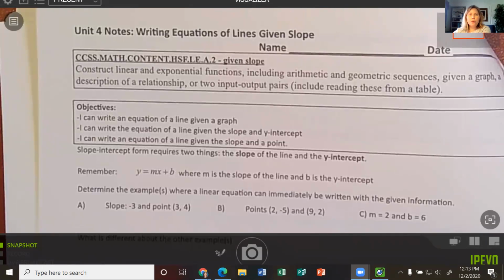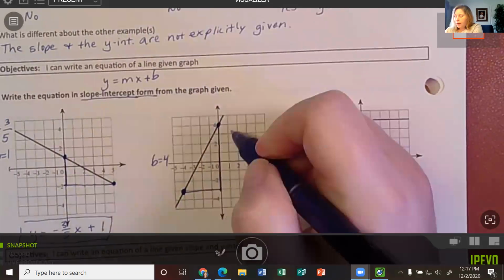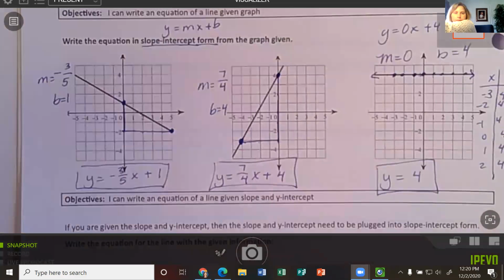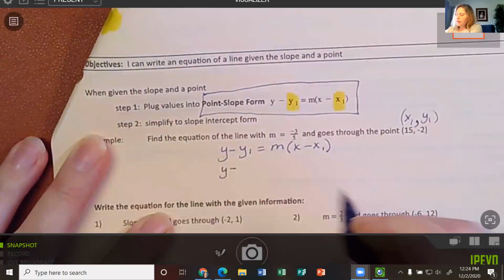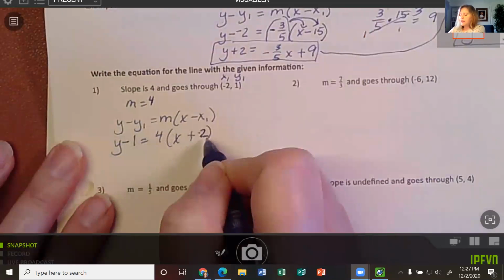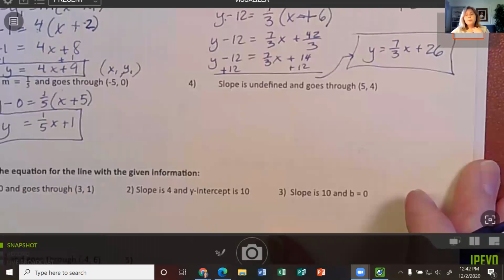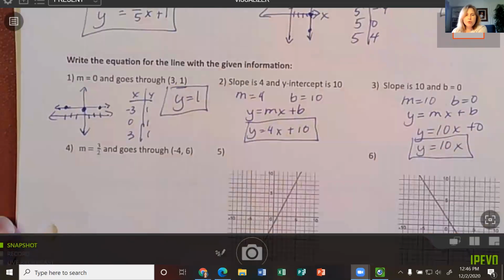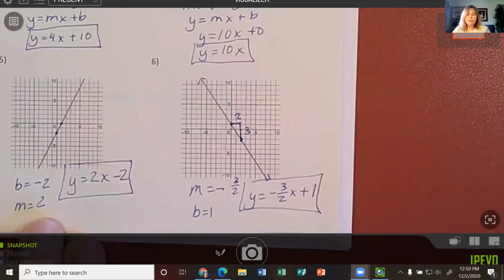Algebra Unit 4: Writing Equations of Lines (in Slope-Intercept Form) Given Slope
Write equations of lines in slope-intercept form.
I can write the equation of a line given a graph.
I can write the equation of a line given the slope and y-intercept.
I can write an equation of a line given the slope and a point.

HSF.LE.A.2